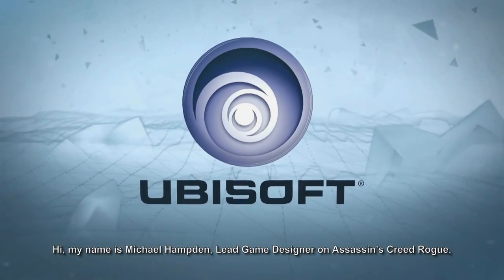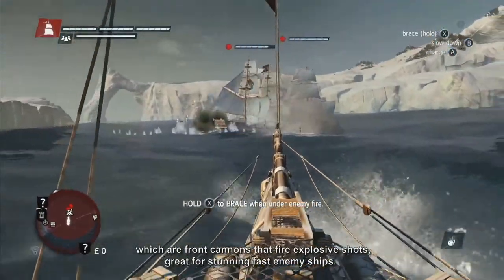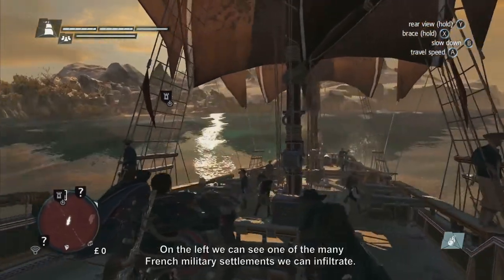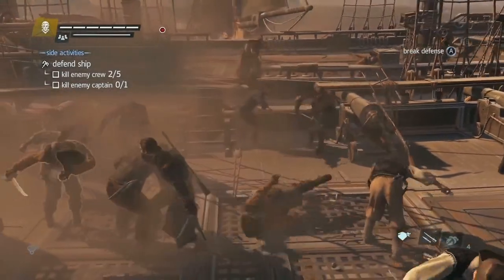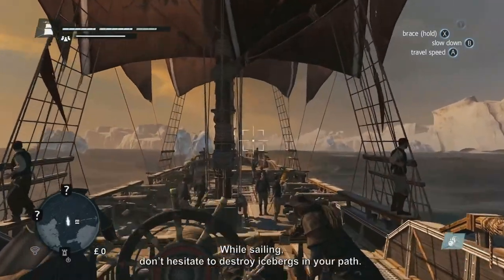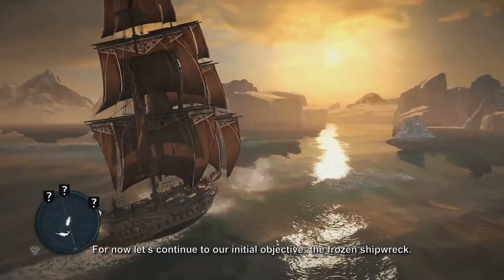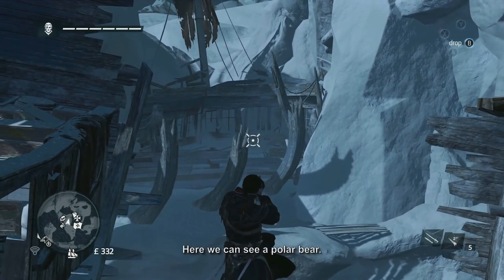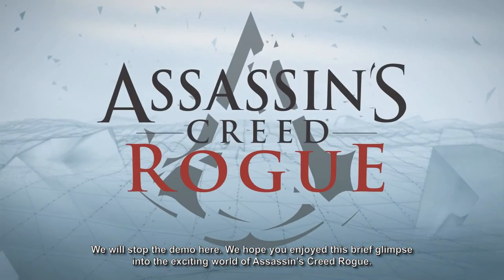Assassin’s Creed Rogue Arctic Naval Gameplay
Assassin’s Creed Rogue is Ubisoft's final salute to last gen console...